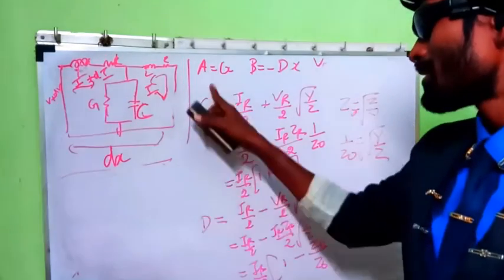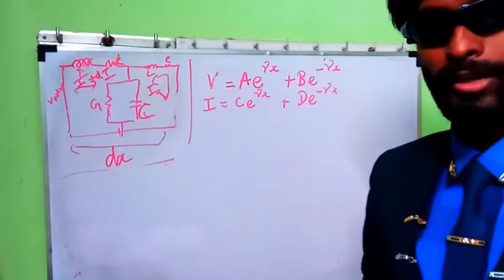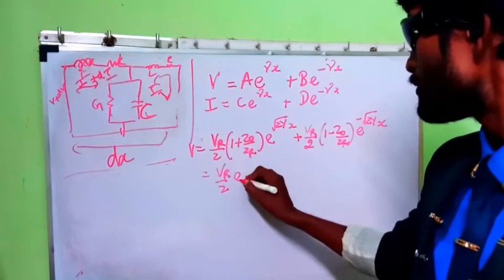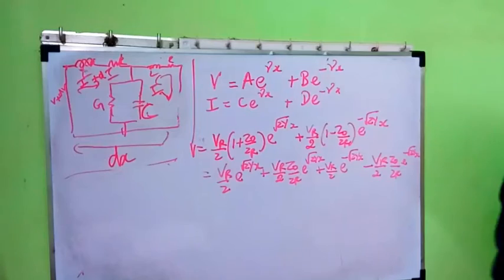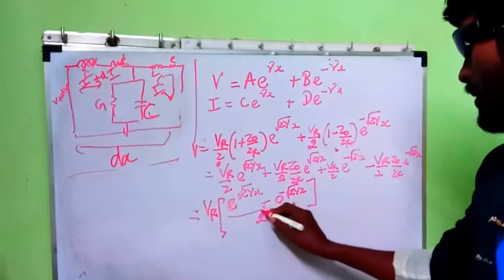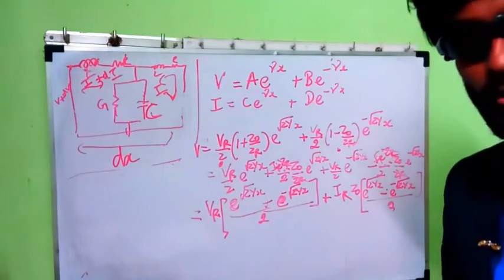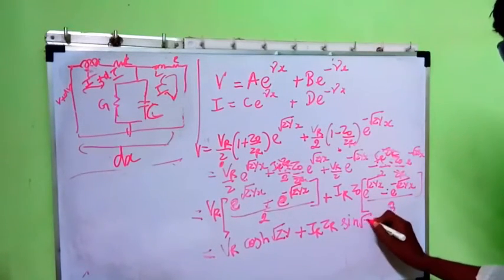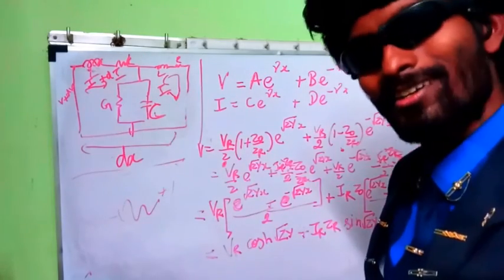TRS BY PRINCE EC8651 UNIT1 GENRAL THEORY OF TXION LINE PART 11